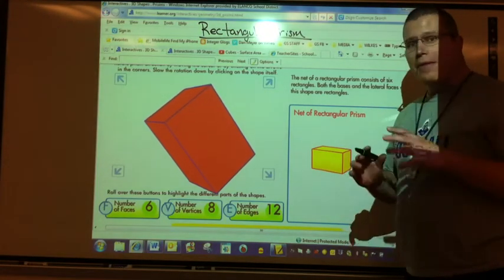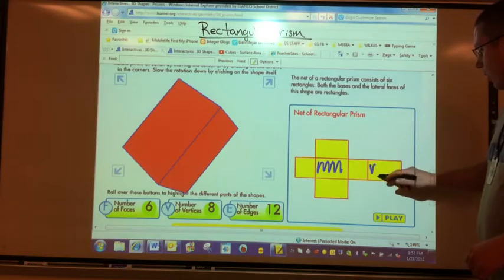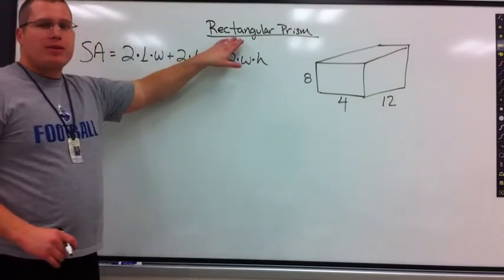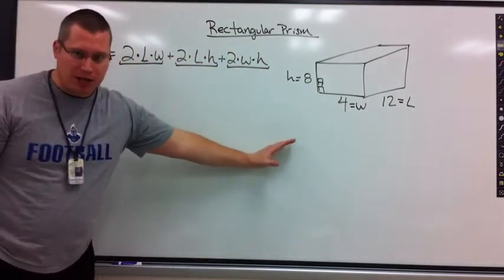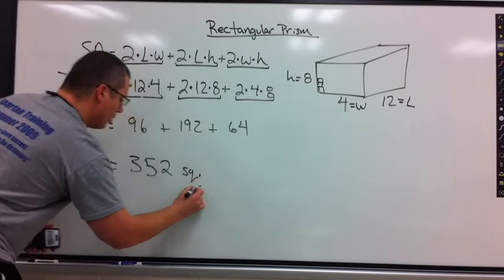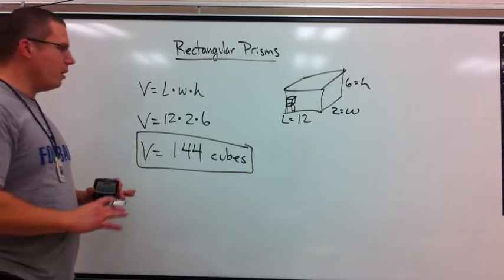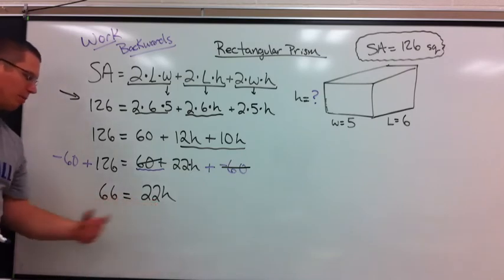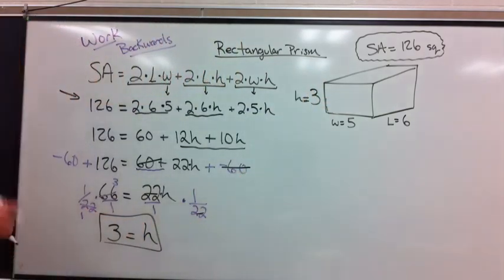Rectangular Prism - Surface Area & Volume